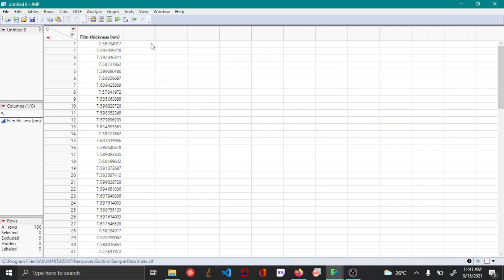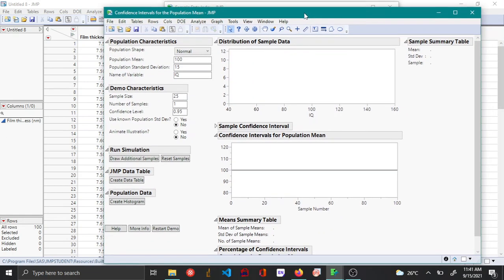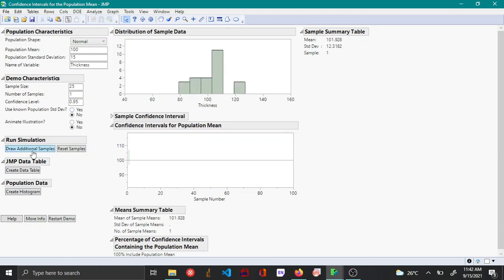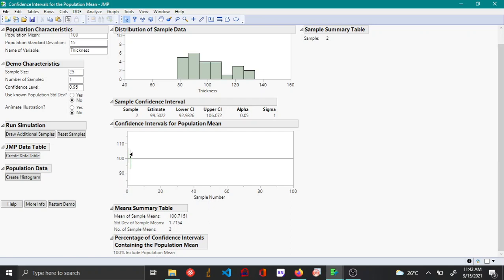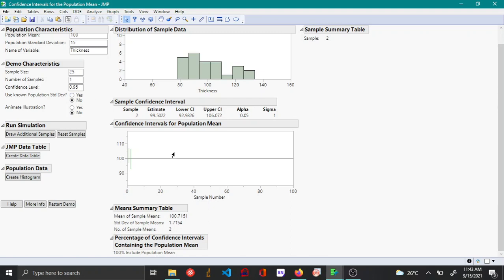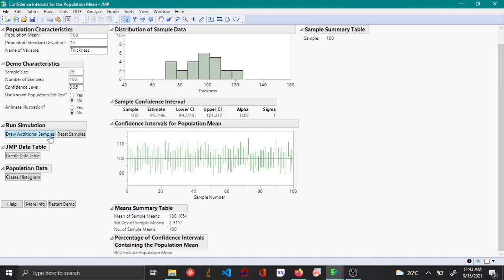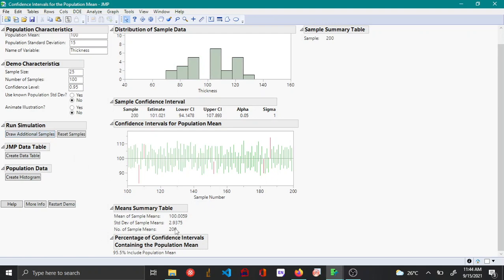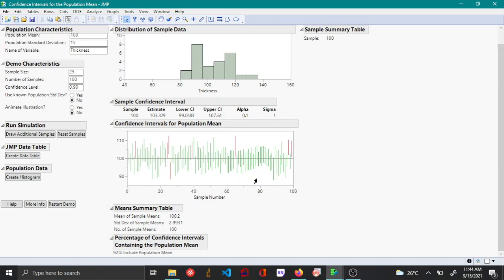Statistical meaning of Confidence Interval - JMP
This video shows how to use the JMP's sample mean calculator to understand confendece interval.